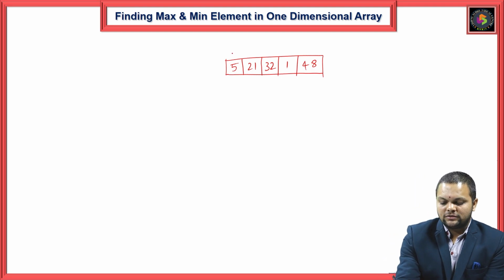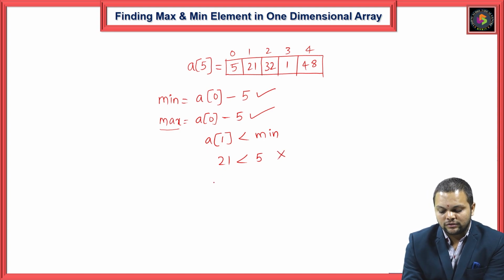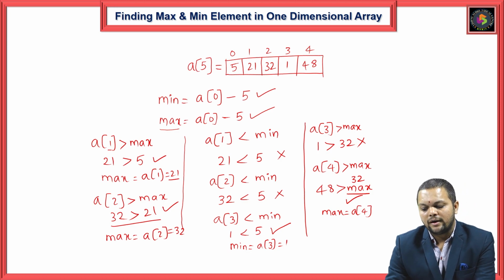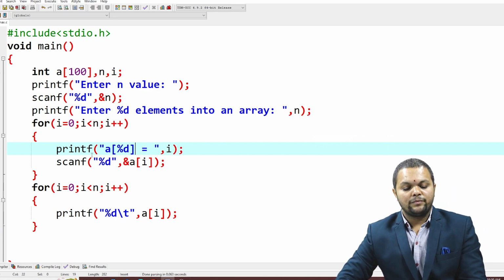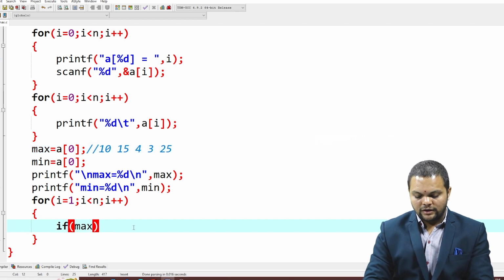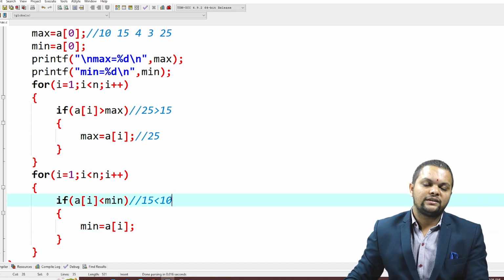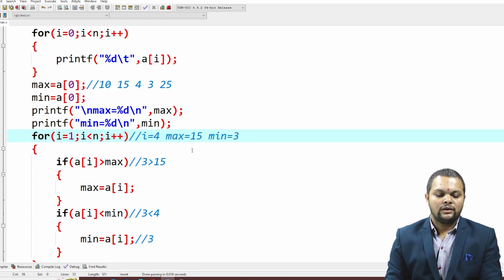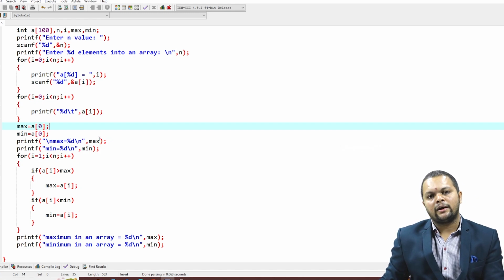Finding Max & Min Element in One Dimensional Array by Mr. PSRB Shashank